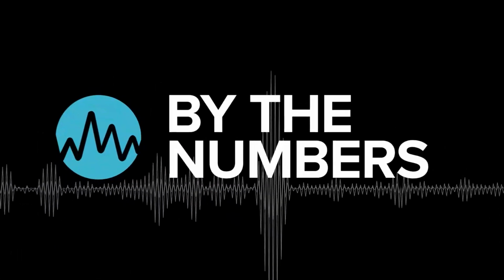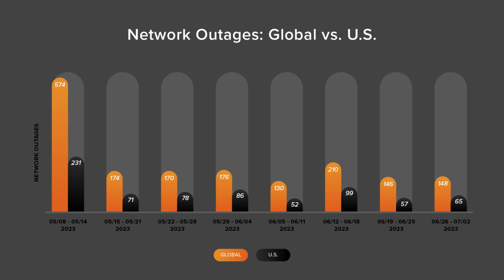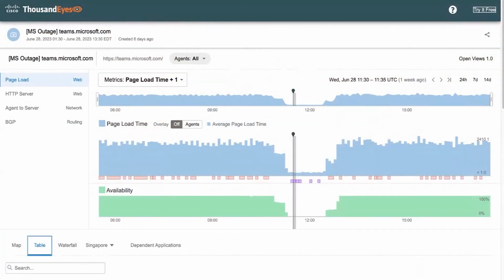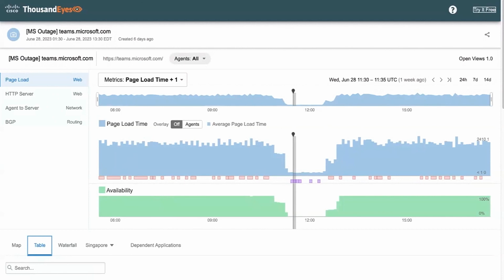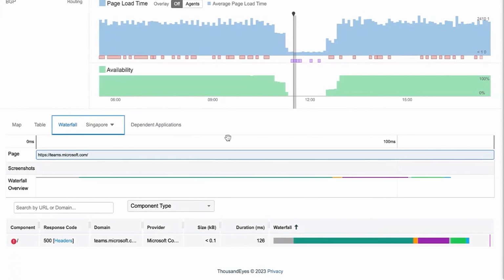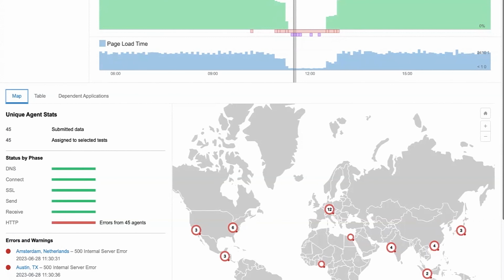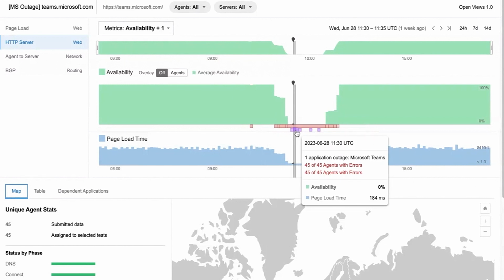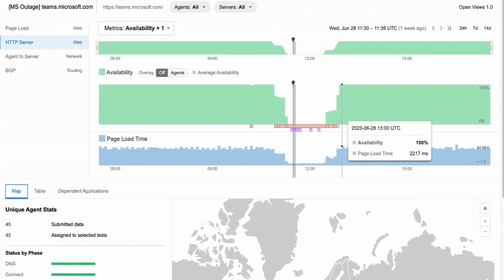A Front Door, But No House: Explaining Application Outages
The application opens, but users encounter errors when they try to do anything—what gives? It’s the curious case of the disappearing backend.

Discover why application issues often show up like this, with the service reachable but unresponsive beyond rendering a basic landing page, and sometimes an accompanying error message.

In this episode, hosts Mike Hicks and Brian Tobia discuss this common problem and explore related incidents at CBA, GitHub, and Microsoft Teams. They also unpack other recent outage trends and disruptions, including the UK emergency services outage.

- Explore the Microsoft Teams outage in the ThousandEyes platform (NO LOGIN REQUIRED)

CHAPTERS
00:00 Intro
00:26 The Download
04:55 By the Numbers
07:08 Microsoft Teams Outage
13:55 GitHub Outage
16:42 Get in Touch

If you have questions, feedback, or guests you would like to see featured on the show, send us a note at .

ABOUT THE INTERNET REPORT:
This is the Internet Report, where we uncover what’s working and what’s breaking on the Internet—and why.

Tune in every other week for the Pulse Update series to hear from the Internet experts at ThousandEyes as they share the latest data on ISP outages, public cloud provider network outages, collaboration app network outages, and more.

Then, the hosts dig into the most interesting outage events from the prior week, examining popular service outages and discussing what went awry—was it the Internet, or an application issue?